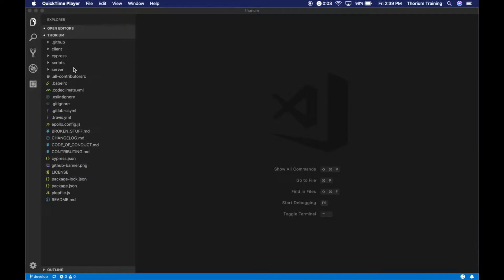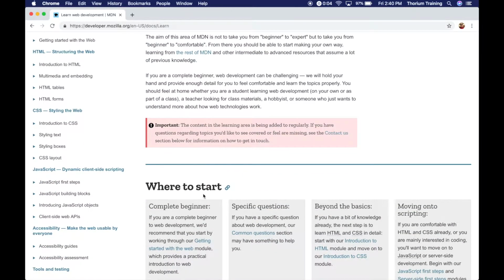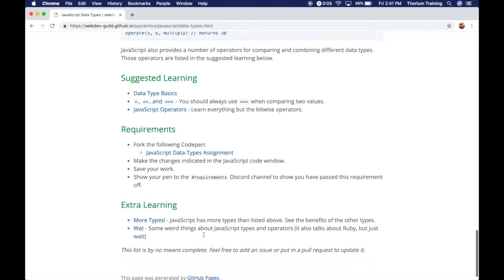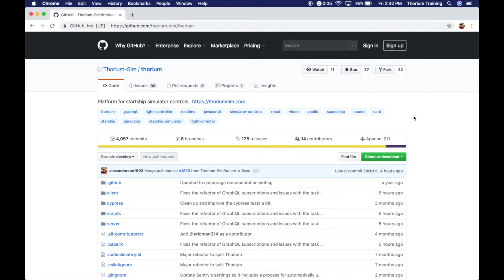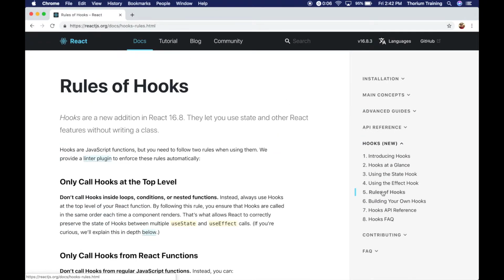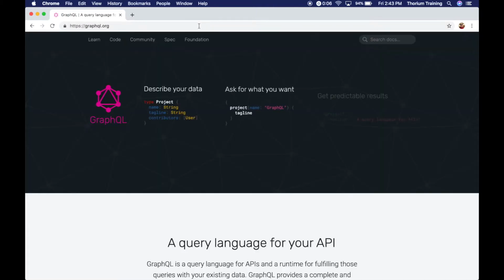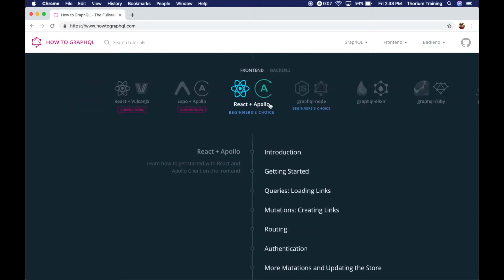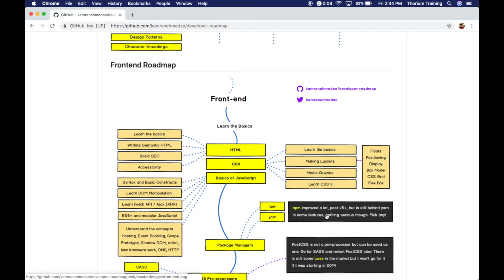What to learn before developing Thorium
Not sure what things you need to know to work on Thorium? This video will go over the tools and techniques you should be familiar with before jumping into Thorium.